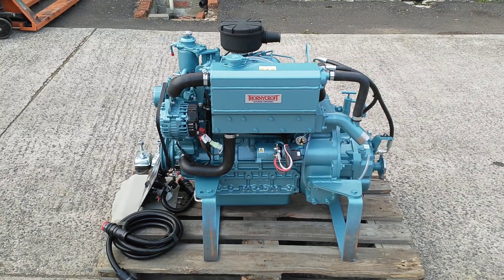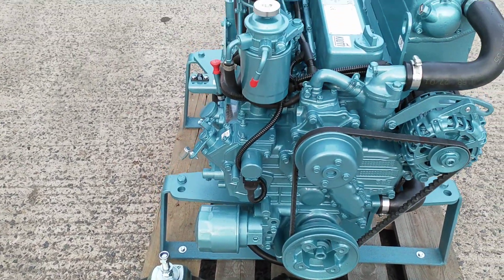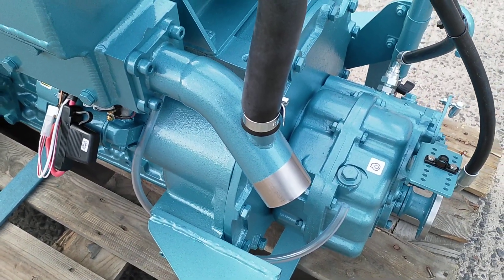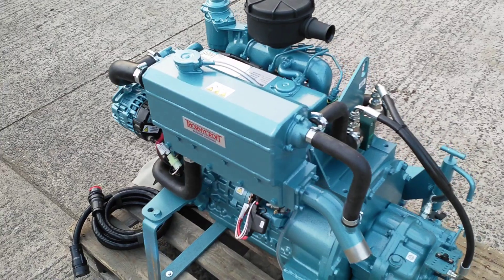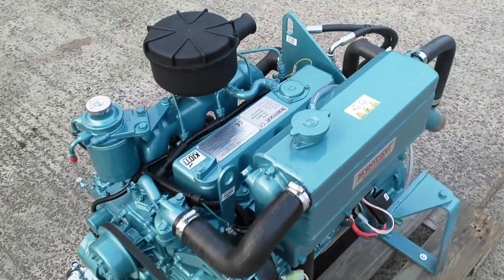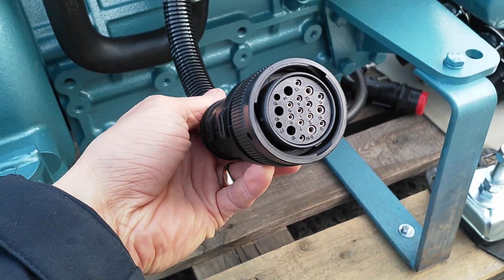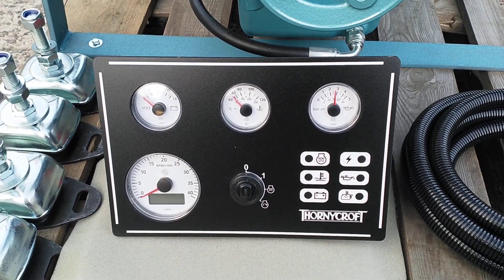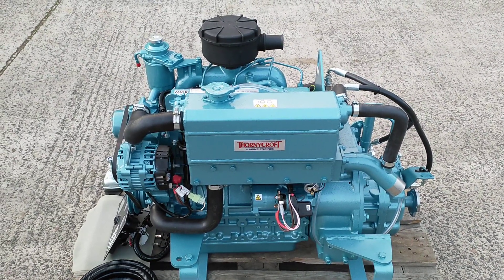New Thornycroft TK Series Marine Diesel Engine Walkaround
Video walkaround of a brand new Thornycroft TK Series marine diesel engine. The exact engine being reviewed is a TK-50 50hp 2.2 Litre commercial model with PRM 150D2 hydraulic gearbox and deluxe control panel. Naturally aspirated and mechanically injected. Fully CE and RCDII compliant for both leisure and commercial applications.

Available with 560mm bed centres or 460mm bed centres. The wider model is specifically targeted at commercial applications with a larger flywheel and flywheel housing.

A range of optional extras is available including:

Second alternator
Deck wash pump
PTO stub shaft
Gear driven hydraulic pump (12 lpm)

The model being reviewed is heat exchanger cooled but skin tank cooled models are also available.

or contact our office on 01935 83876 for further details.